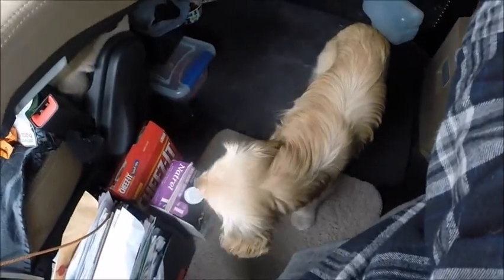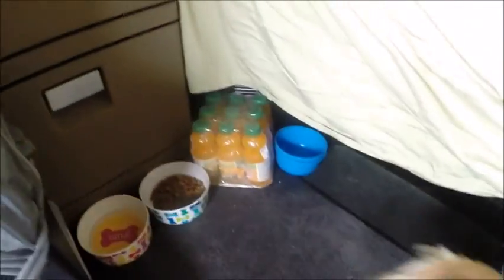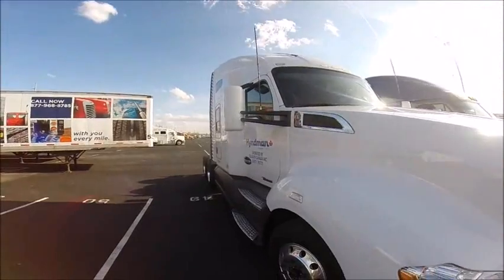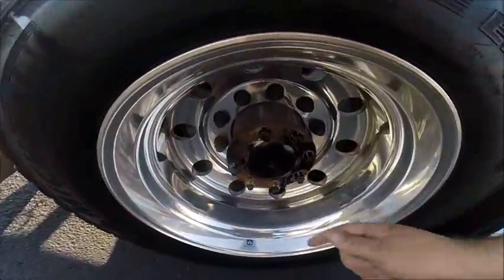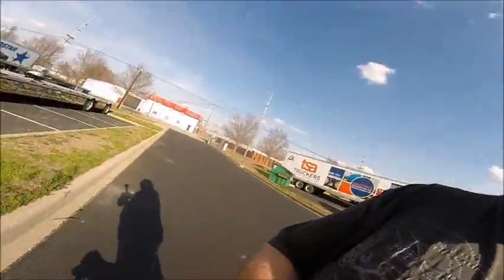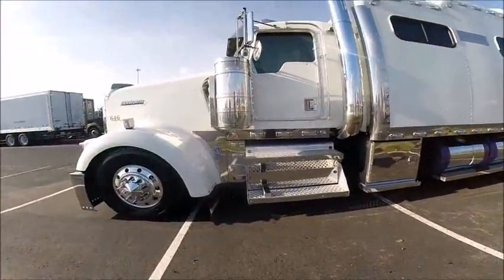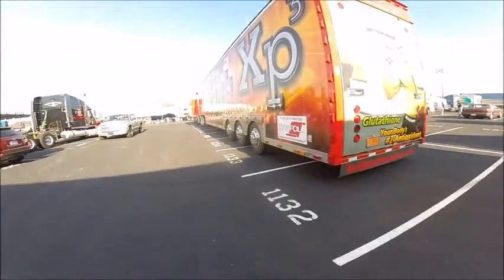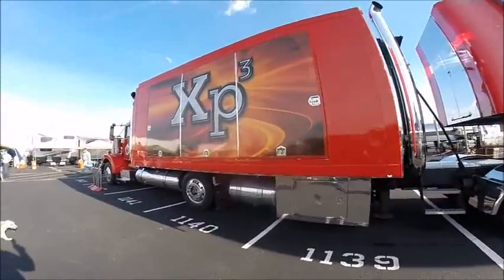Trucking With Molly Day 61 We Are At MATS